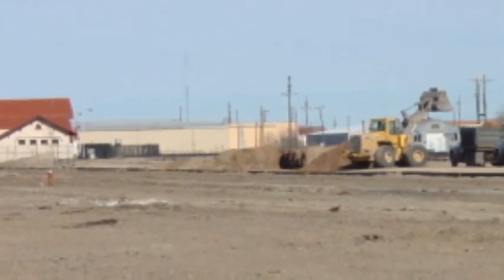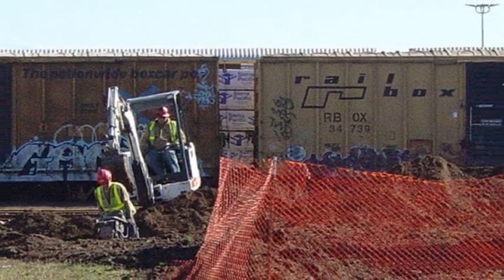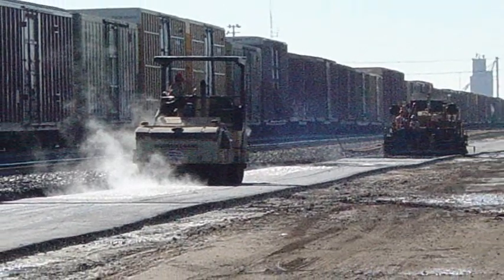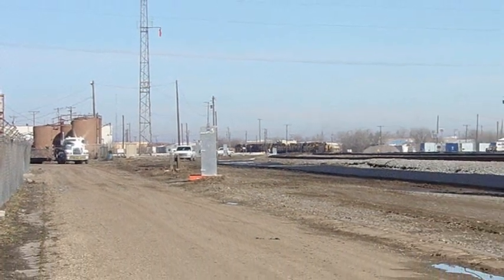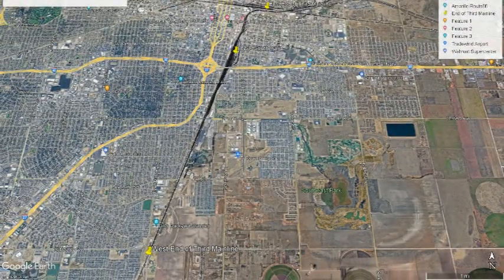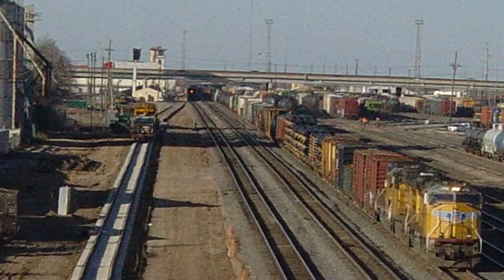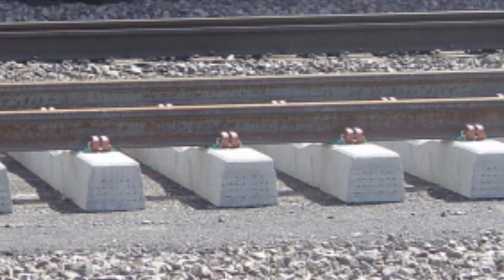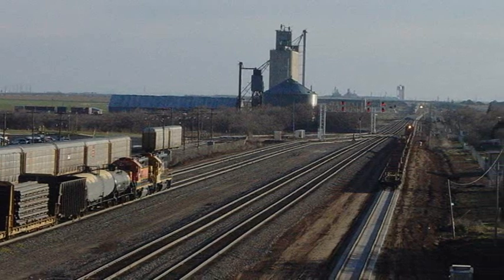AMARILLO EXPANSION! BNSF Builds the 3rd Mainline on the Transcon (2005 Construction)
*MEGA PROJECT!* This video captures the logistics and engineering of a major railway expansion: the installation of the Third Mainline for Amarillo's famously busy BNSF Transcon in 2005.

It’s a fascinating look at the construction process, showing how crews lay a completely new mainline right alongside the two active mains of the Transcon—all while trains continue to move at speed! The shift to modern track-laying is evident, with the prominent use of concrete ties speeding up the process and improving track stability for future high-speed operations.

Watch the machinery, the manpower, and the precision required to complete this critical piece of infrastructure. This project was key to boosting capacity on one of the busiest rail corridors in the country.

*Project Details:*

* *Location:* BNSF Transcon, Amarillo, Texas

*Year:* 2005

* *Focus:* Laying of the 3rd mainline track

* *Key Feature:* Modern track laying with concrete ties